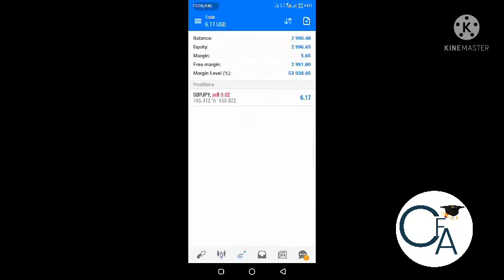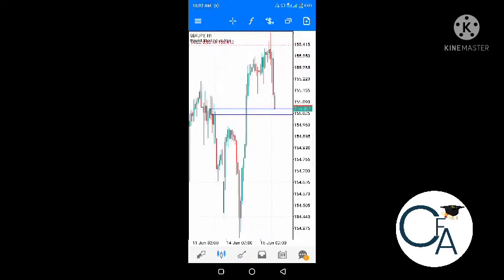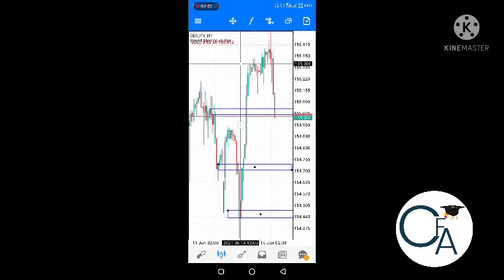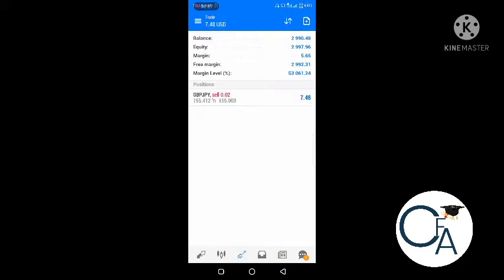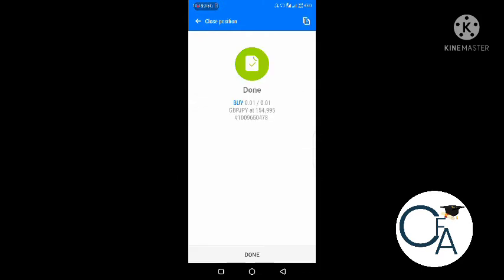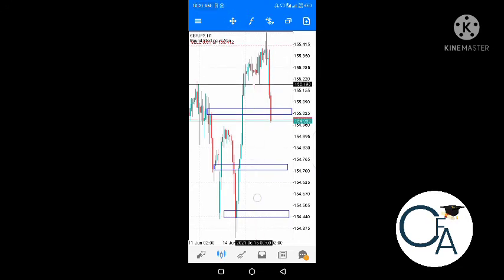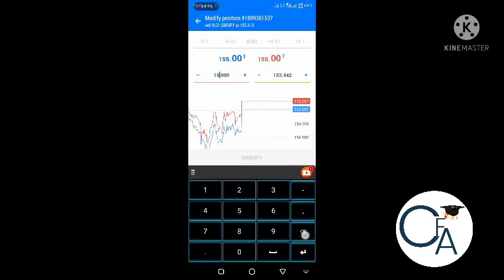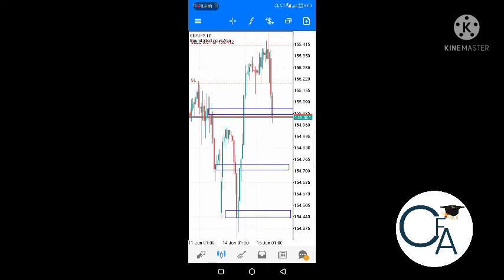HOW TO BREAK EVEN IN FOREX | CLOSE PART OF YOUR PROFIT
In this video I explained how to close part of your profit and still remain in the trade. most people have been wondering how people have more than one TP points, this video explained that so much.